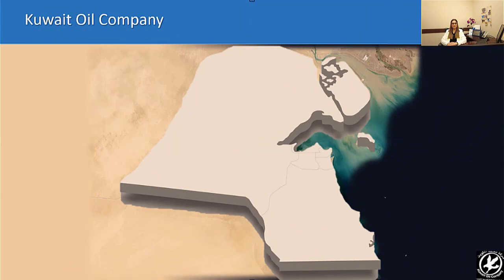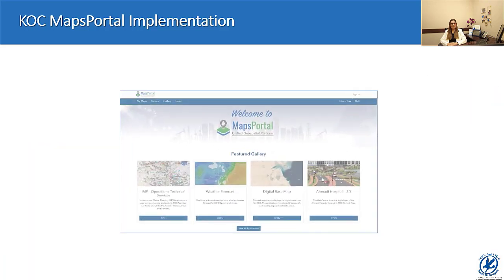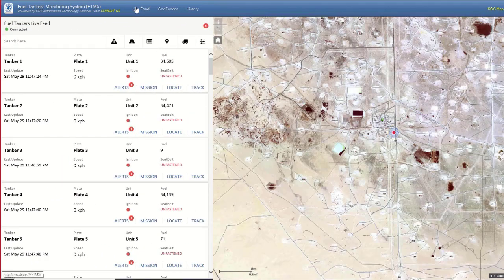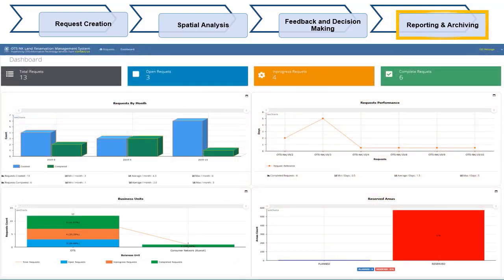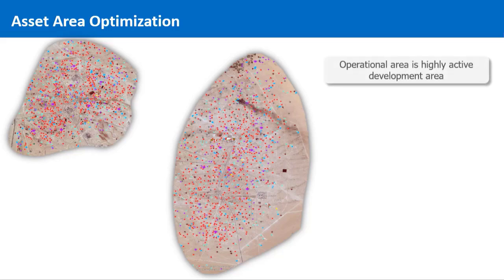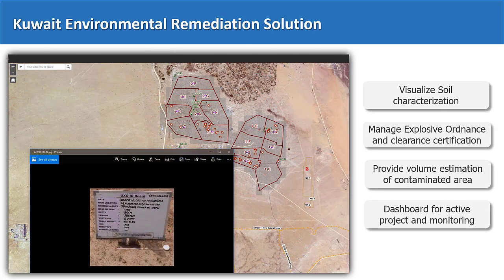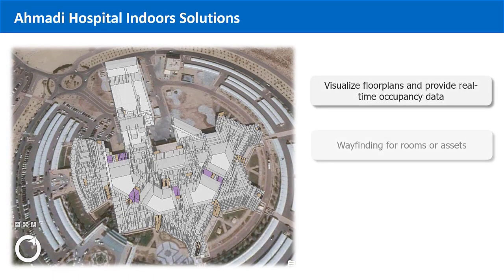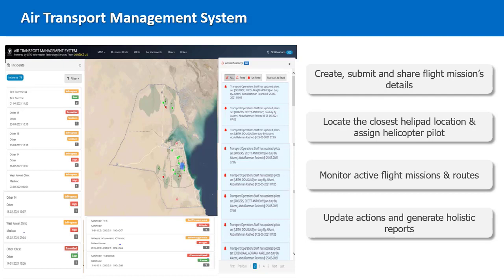GIS as a Key Enabler in Digital Transformation - Kuwait Oil Company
Kuwait Oil Company launched the Maps Portal to improve data accessibility to all departments and foster collaboration through a web-based mapping and analytics platform.